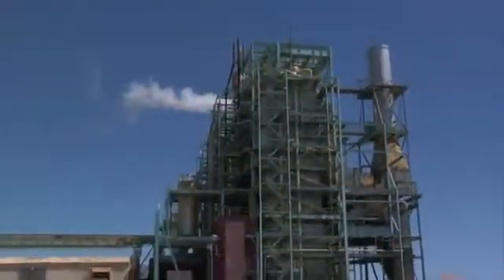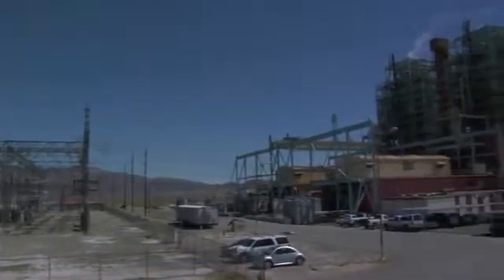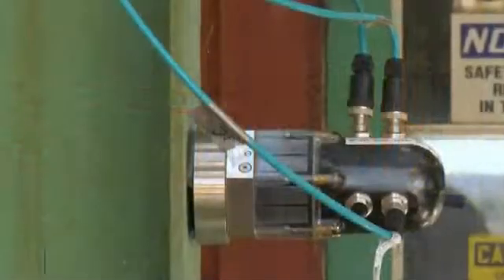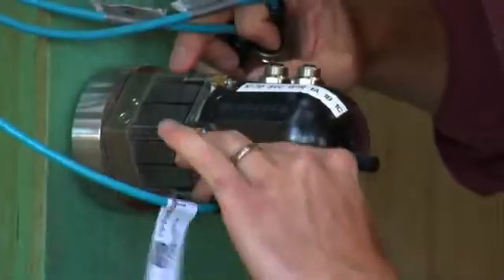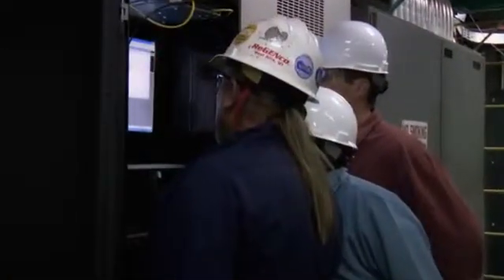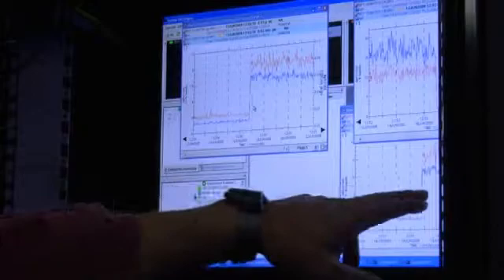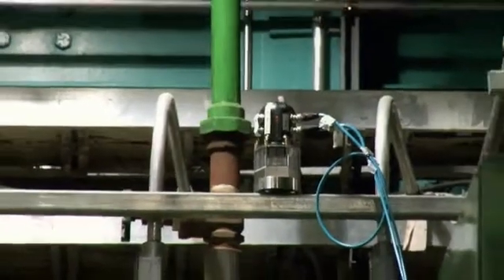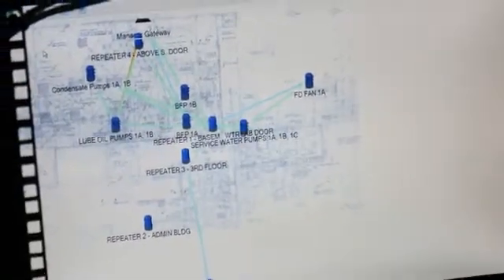Nevada Energy on Essential Insight.mesh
Nevada Energy talks about its use of Essential Insight.mesh, Bently Nevada's new wireless condition monitoring solution.